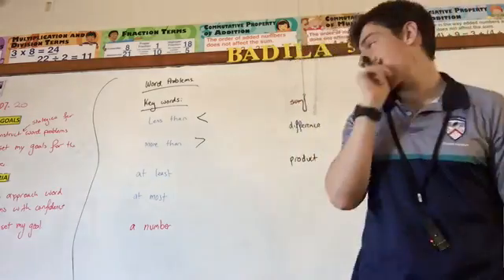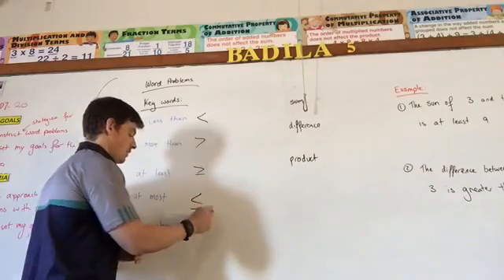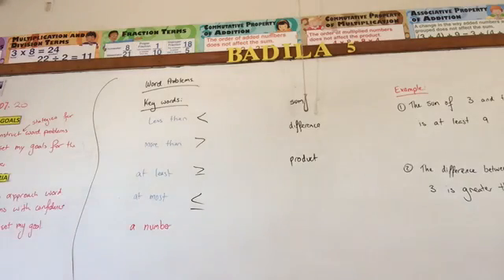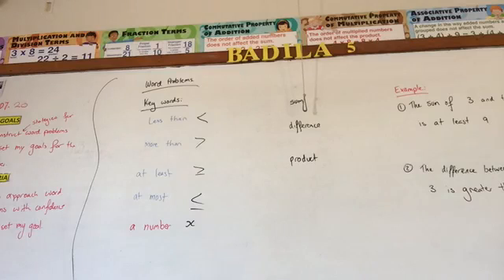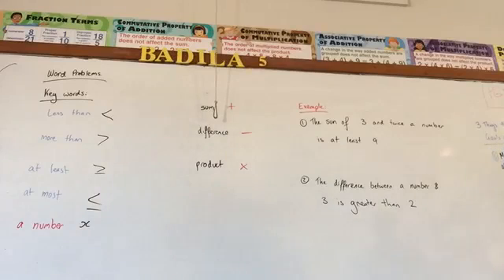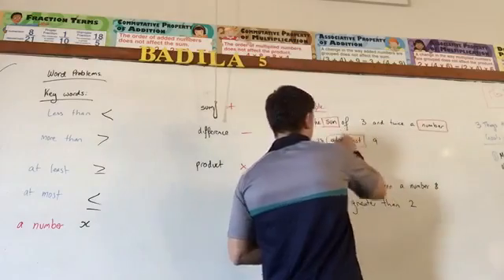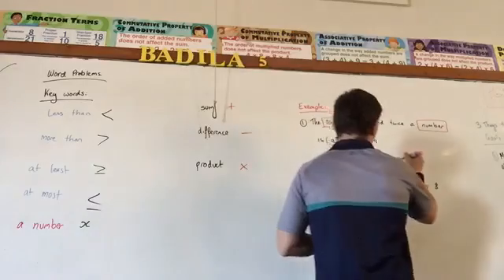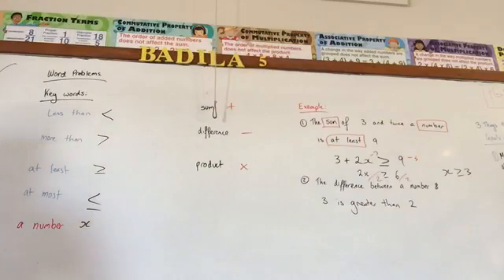Word Problems with Inequalities